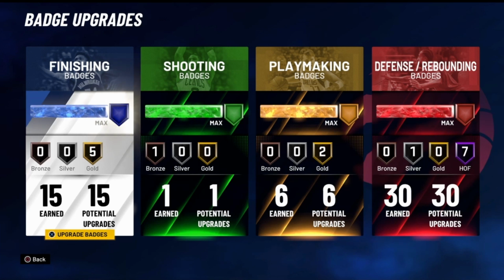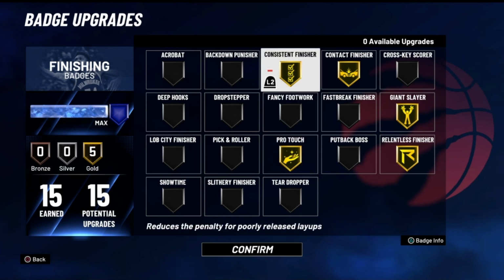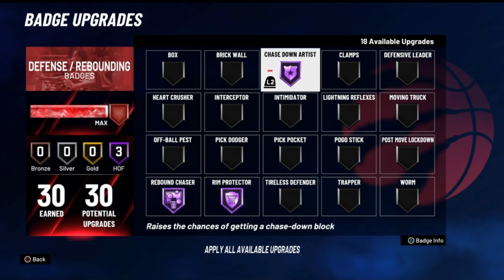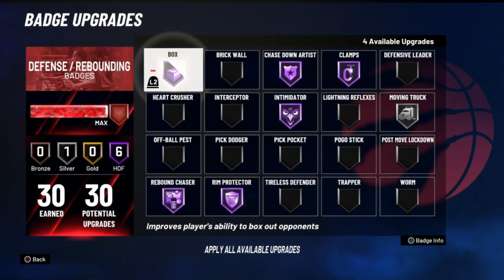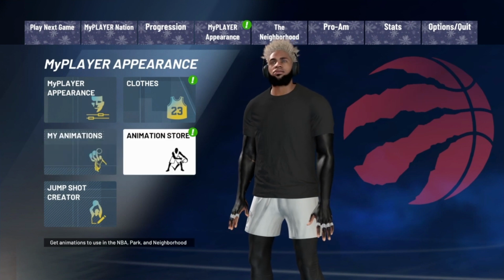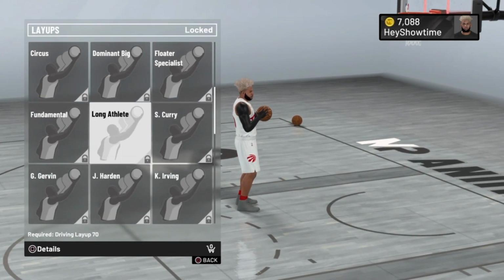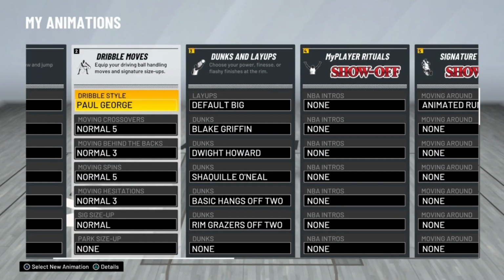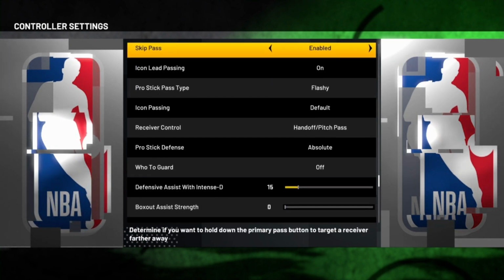HOW TO WIN THE RUSH 1V1 EVENT! FASTEST & EASIEST WAY to WIN RUSH IN NBA 2K21! BEST BADGES + BUILD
ALL EDITS ON THIS CHANNEL ARE DONE BY ME

I LOVE ALL MY SUPPORTERS

I UPLOAD DAILY AND I WILL NOT STOP UNTIL I REACH MY GOAL AND FULLFILL MY DREAM

During NBA 2K21 I made videos on:

Vc glitch after patch 5 bc glitch

Vc glitch after patch 5 Vc glitch PRETTYBOYFREDO PRETTYBOY FREDO SAVAGE SQUAD HOOPERS SSh WONDERSHARE FILMORA, WONDERSHARE FILMORA TUTORIAL, WONDERSHARR FILMORA PUP, WONDERSHARE FILMORA HOW TO DO PIP, WONDERSHARE HOW TO DO AN OVERLAY TUTORIAL , WONDERSHARE FILMORA VIDEO OVER VIDEO, WONDERSHARE FILMORA OVERLAY TUTORIAL, WONDERSHARE FILMORA HOW TO APPLY A OVERLAY,